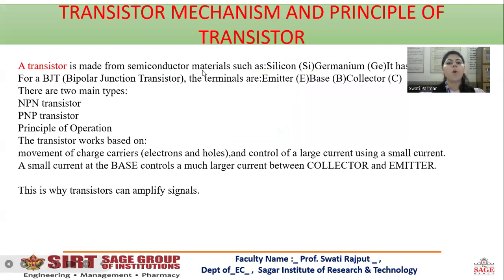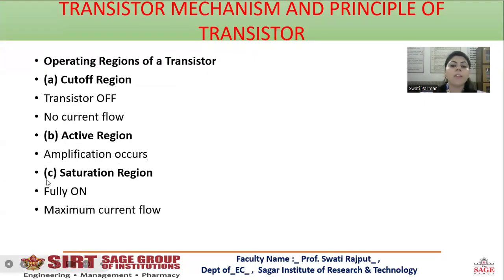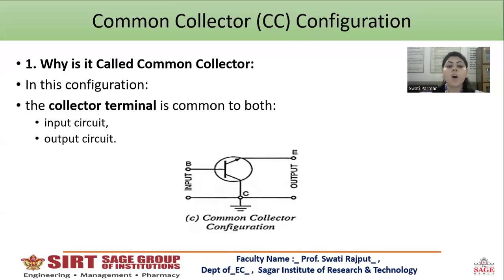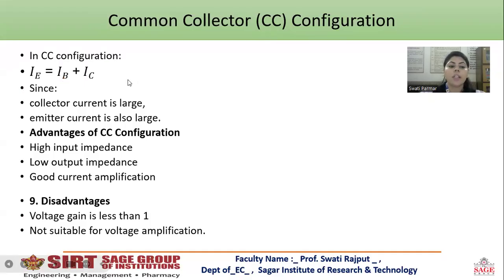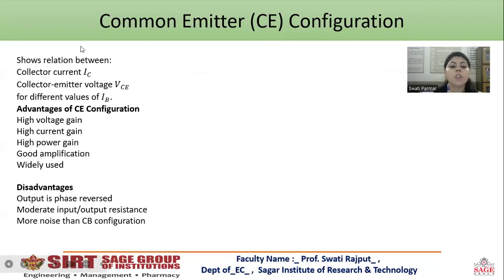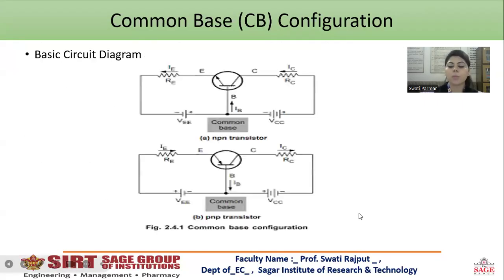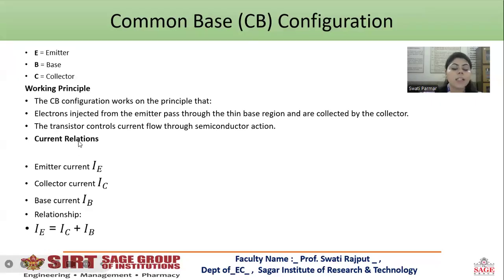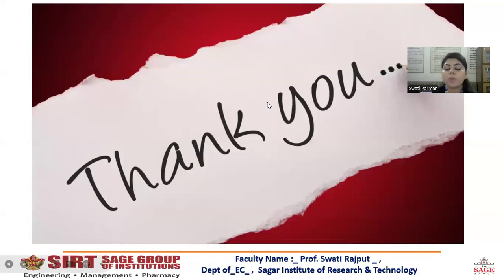TRANSISTOR CONFIGURATION :CB, CC, CE CONFIGURATION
Transistor configurations refer to the different ways a transistor can be connected in an electronic circuit. The three basic transistor configurations are Common Base (CB), Common Collector (CC), and Common Emitter (CE). In the Common Base configuration, the base terminal is common to both input and output circuits. It provides low input resistance, high output resistance, and is mainly used for high-frequency applications. In the Common Collector configuration, the collector terminal is common to both circuits. It has high input resistance, low output resistance, and is mainly used as a voltage buffer or impedance matching circuit; it is also called an emitter follower. In the Common Emitter configuration, the emitter terminal is common to both input and output circuits. It provides high voltage and current gain, making it the most widely used transistor configuration for amplification purposes.